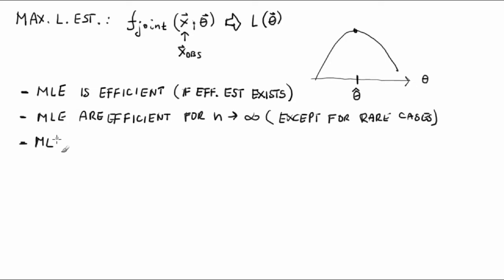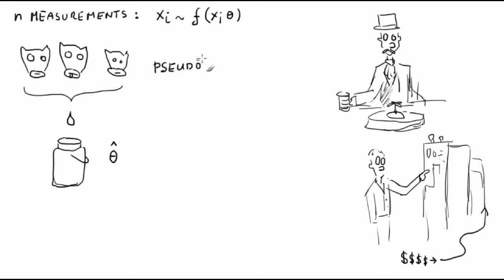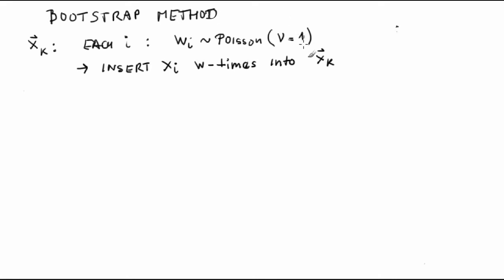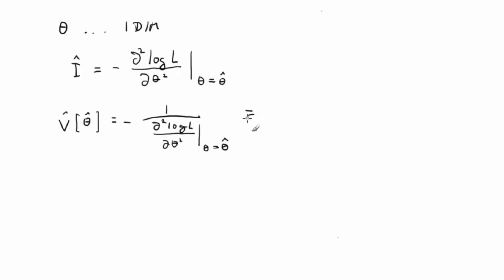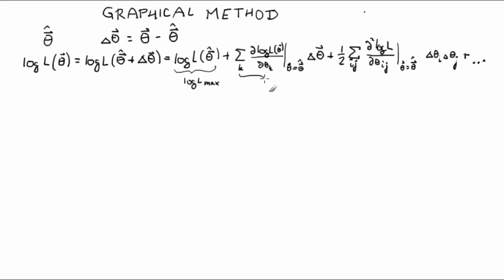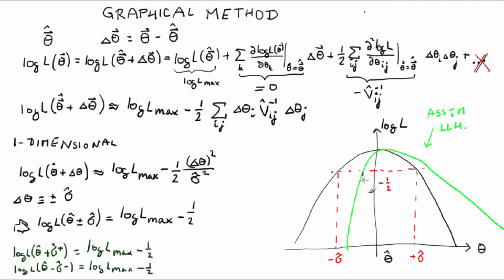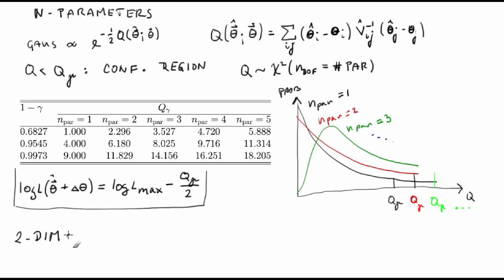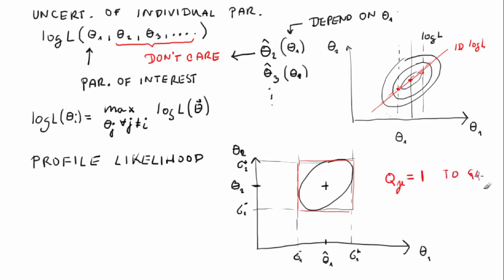Variance of Maximum Likelihood Estimators | Statistical Methods in HEP Lesson 9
Discussed methods of the variance estimation: Analytical, Monte Carlo, Rao-Cramér-Fréchet, Graphical.